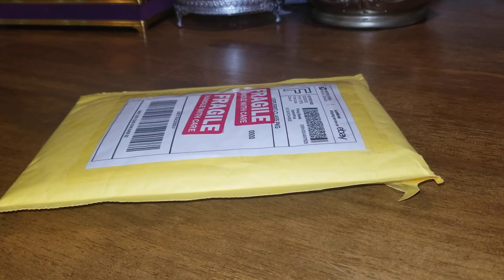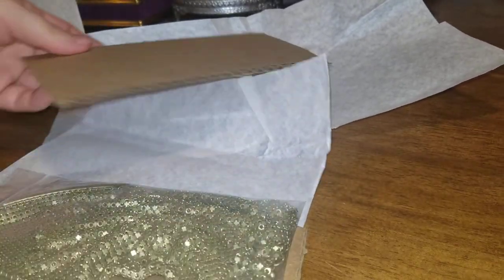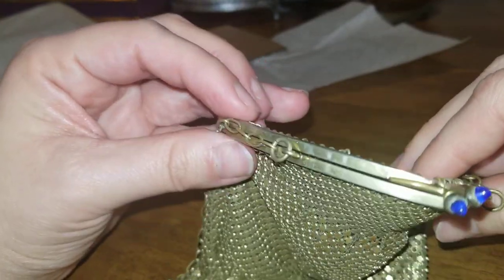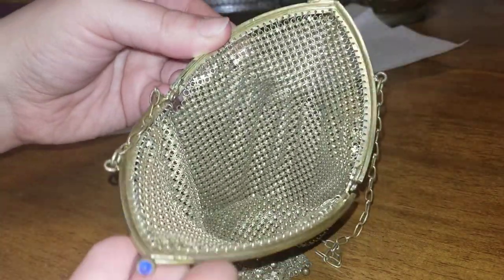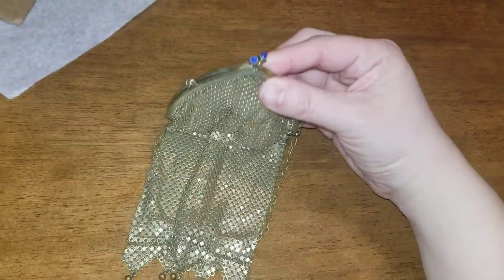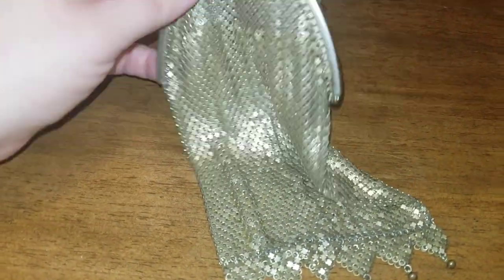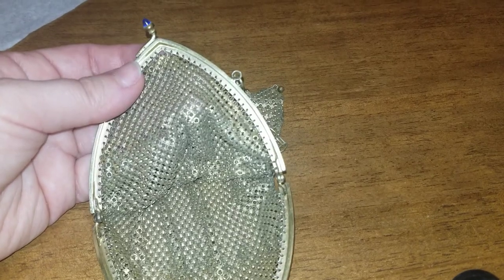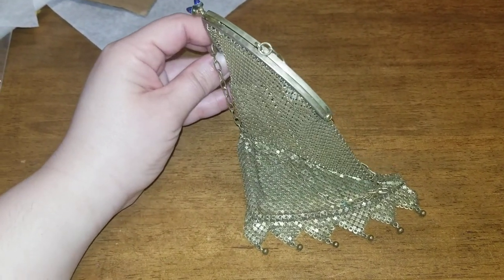Unbagging a antique purse with Cathedral frame,Gold accents, and blue clasp stones from the mail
Ebay store